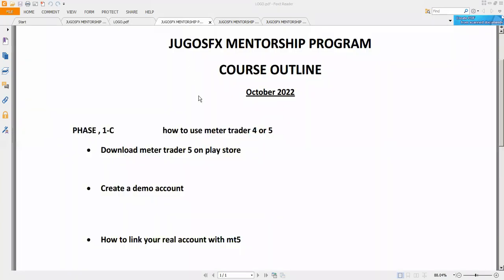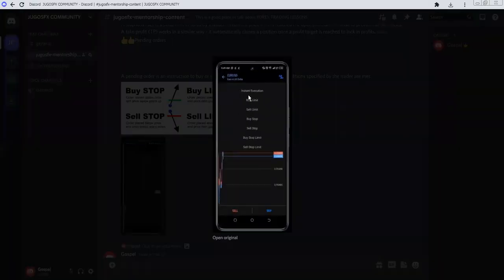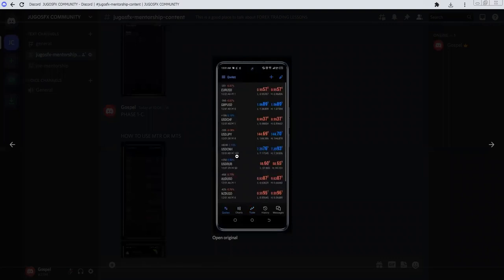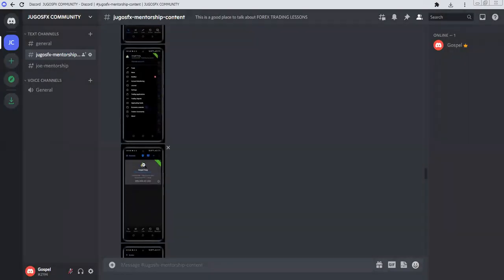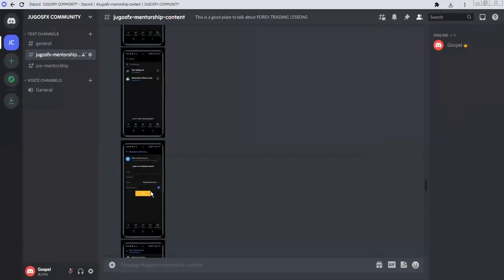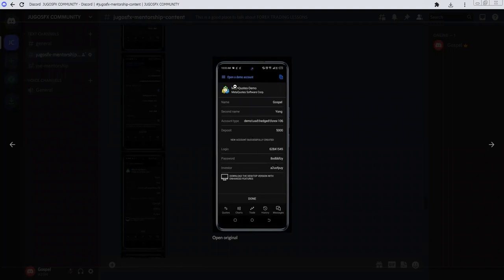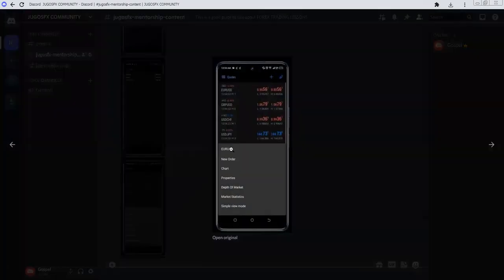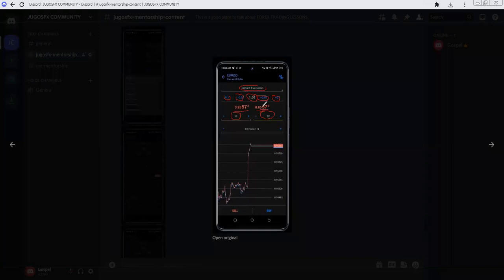PHASE 1C HOW TO USE MT5